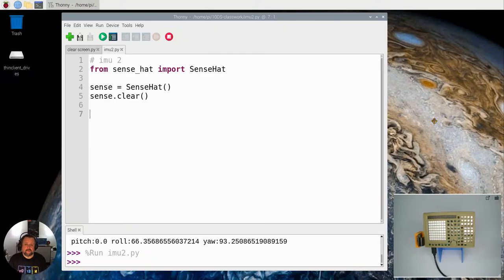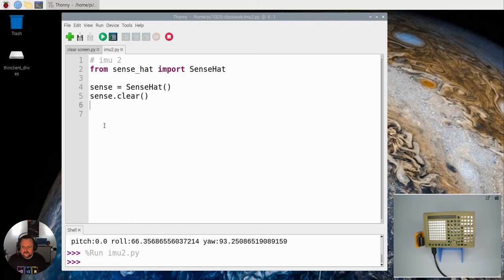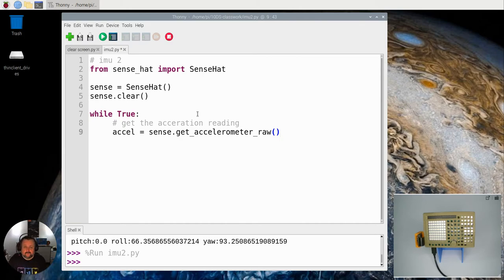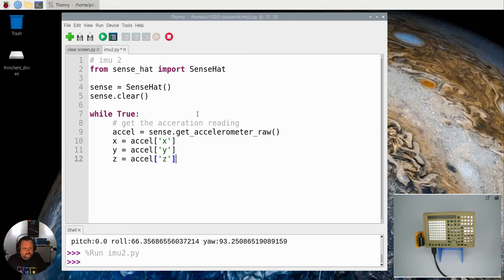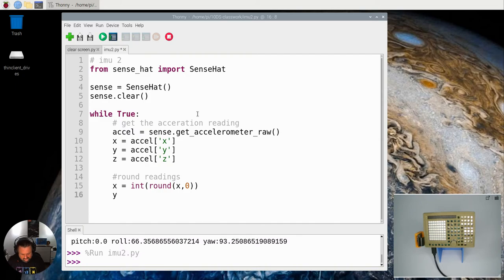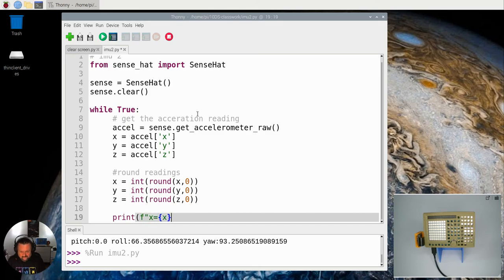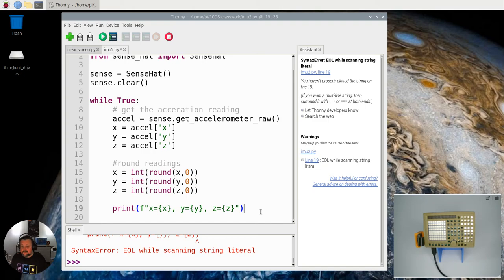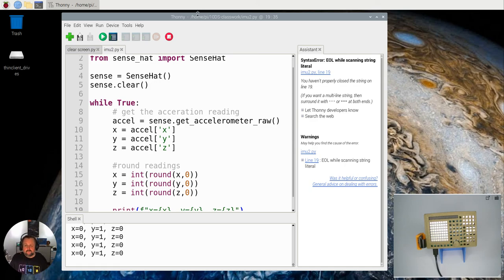Sense Hat retrieve accelerometer readings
A short video showing how to retrieve the accelerometer readings from the Sense Hat